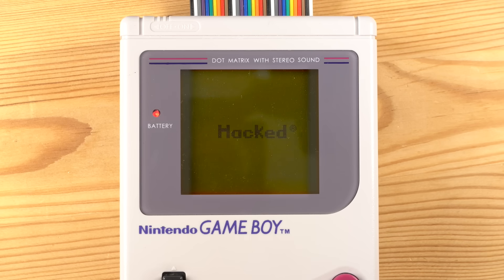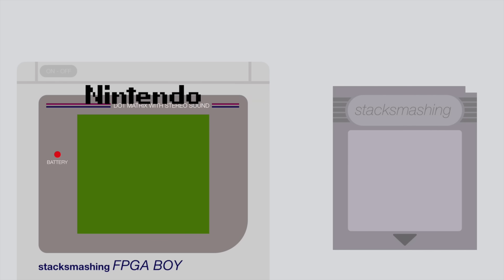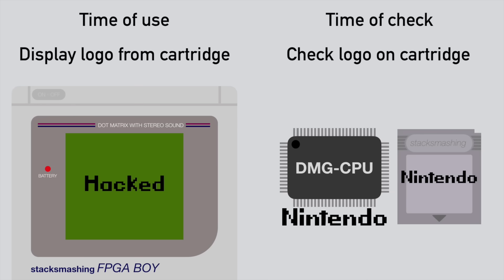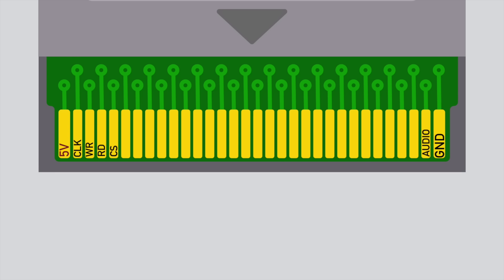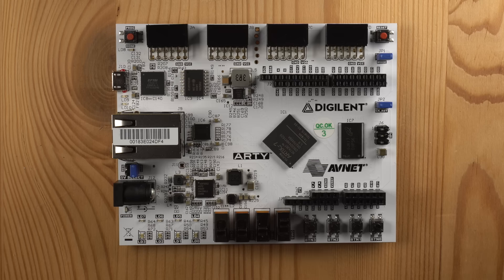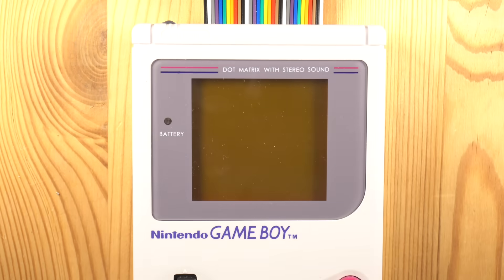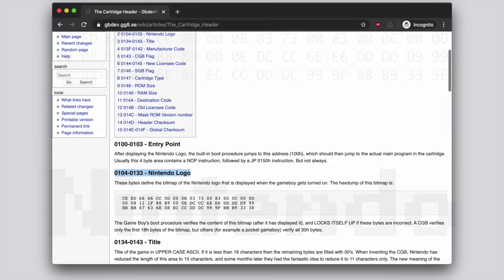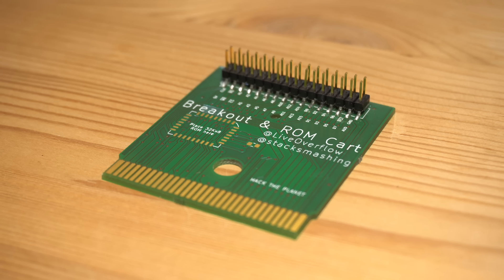Hacking the Game Boy cartridge protection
In this video we hack the GameBoy cartridge protection by building our own GameBoy cartridge using an FPGA!

Equipment used in the video:
- FPGA Board: Digilent Arty 7
- Level shifters: TXS0108E
- A GameBoy...

Errata:
- I messed up the resolution - the logo is 48px by 8px, not 96px by 16px!